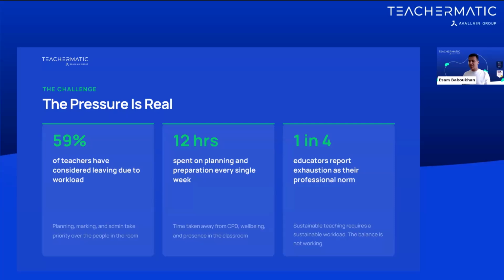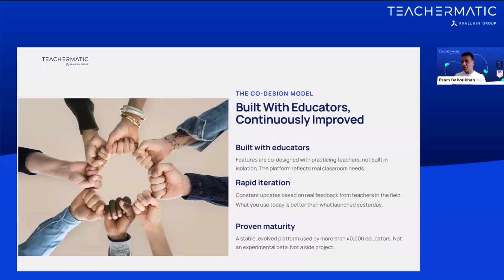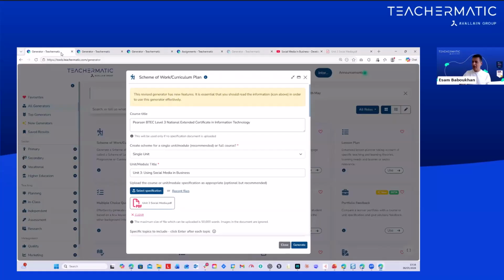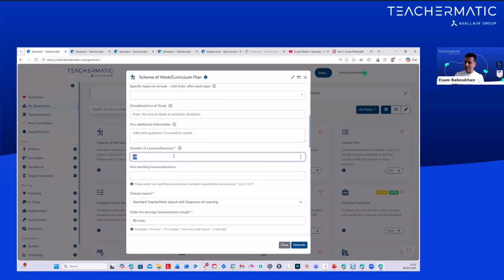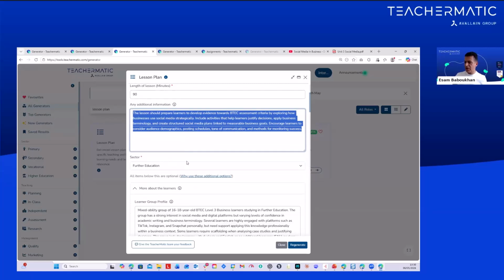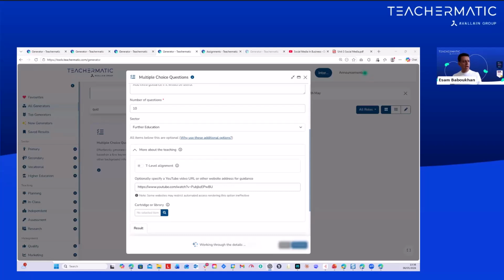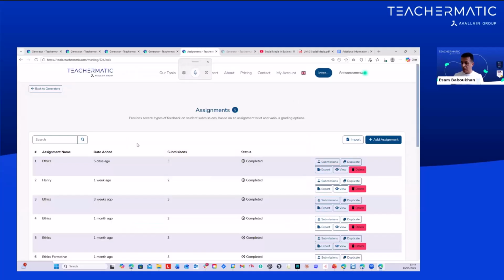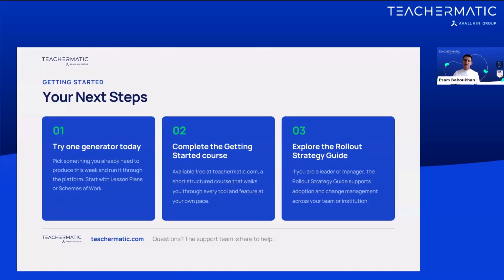TeacherMatic Essentials: Reducing Teacher Workload with AI That’s Built for Education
Discover how TeacherMatic is helping educators reduce workload while supporting high-quality teaching, learning and assessment.

In this TeacherMatic Essentials webinar, we explore how structured, pedagogy-first AI workflows can support educators across schools, colleges and universities without relying on advanced prompting skills or generic AI chatbots.

The session covers:

* Why generic AI tools often fall short in education
* How TeacherMatic uses structured educational workflows
* Curriculum alignment and inclusive practice
* AI-supported lesson planning and schemes of work
* Quiz and formative assessment generation
* The Advanced Feedback Generator and hybrid marking workflows
* Safeguarding, governance and responsible AI use
* Whole-organisation support for teachers, leaders and quality teams

Featured generators include:

* Schemes of Work Generator
* Lesson Plan Generator
* Quiz Generator
* Advanced Feedback Generator

About TeacherMatic

TeacherMatic is an AI toolkit created by educators, for educators. Designed to reduce workload and improve the quality and consistency of teaching, learning and assessment, TeacherMatic supports more than 60,000 educators worldwide through structured, pedagogy-led AI workflows.